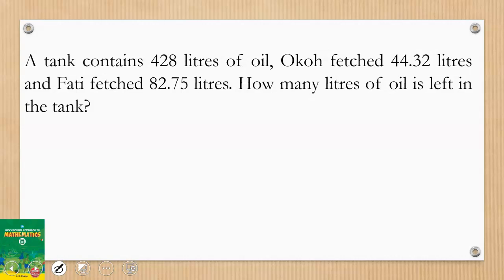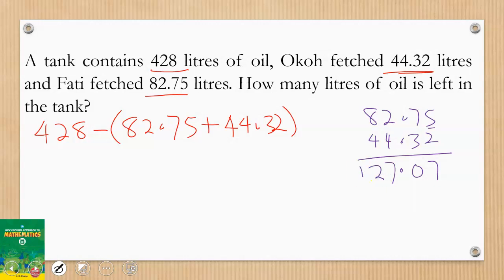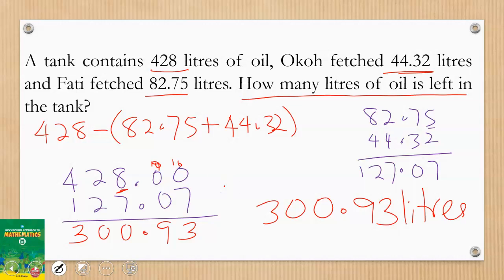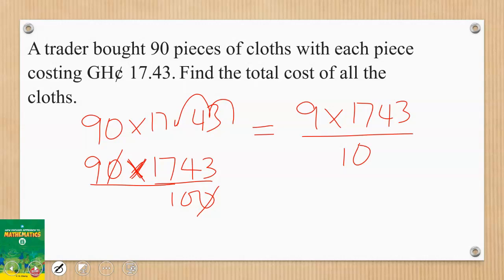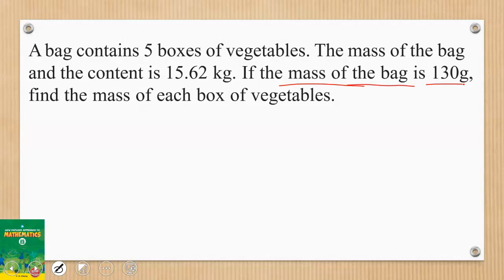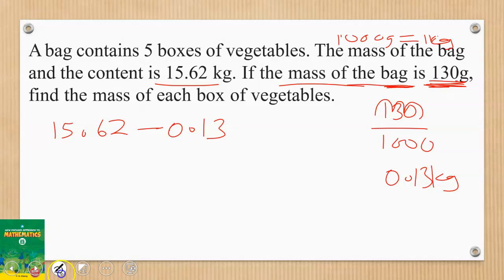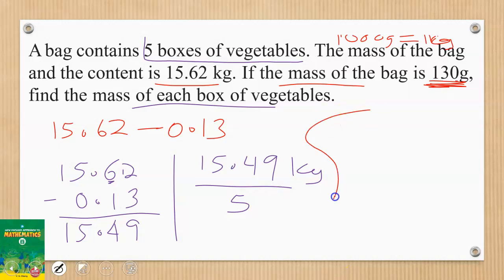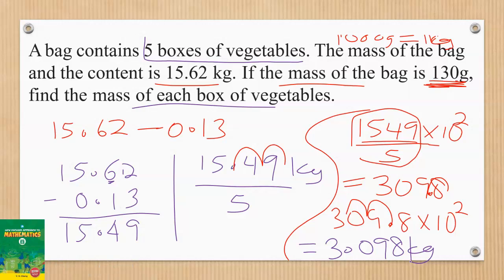Solving real life problems involving decimal Pg 68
This is new focused approach to Mathematics Basic 8 lessons. In this video, you'll master the skill of solving real life problems involving decimal with clarity and confidence. Join us for an engaging lesson designed to make learning mathematics simple and effective.